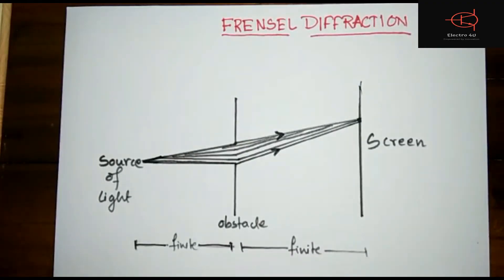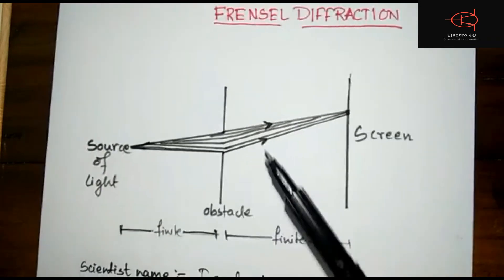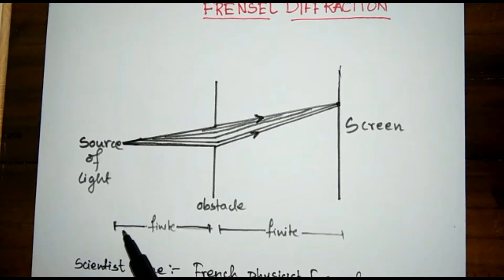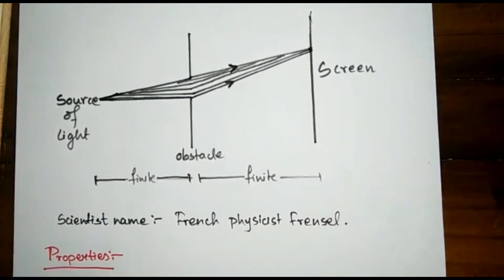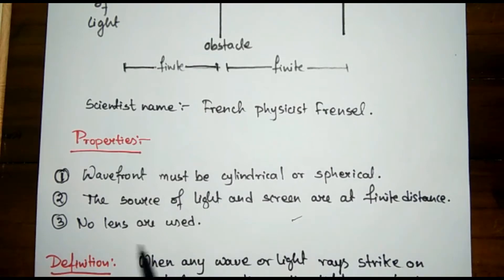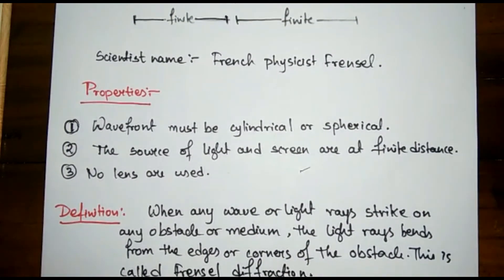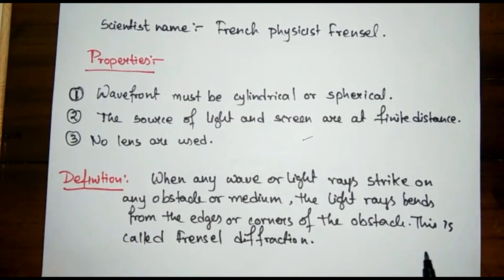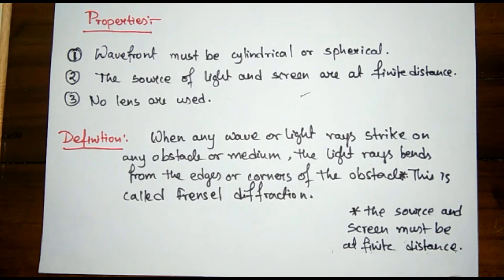Fresnel Diffraction At Straight Edge - Due To Circular Aperture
Fresnel Diffraction At Straight Edge
Fresnel Diffraction  Due To Circular Aperture
👉 This Is Also For NEET , IIMS , 12th  Standerd
videos Description
Our channel brought you about brief information about Engineering physics and learn  with Krishitija saha by  Eelectro4u.in

👉 Theory prepared by:- Er.Krishitija saha
👉 Describe by:-Er.krishitija saha
👉 join Google class for the test :-

👉Thumbnail Designed By:- Bandey Srivastav

Your Quarries

🌀 ( playlist of engineering physics  )

🌀 ( playlist  of C-programming language  )

🌀 ( playlist  of python programming language  )

engineering Mathematics
🌀 ( playlist  of engineering Mathematic )

Basic Electrical
🌀 ( Basic Electrical lecture)

Electronic and Measurement
🌀 ( Electronic  And Electronic  Measurements  lecture)

Robotics or Projects
🌀 ( power supply  )

🌀 ( Analogue project videos )

Ardunio project
🌀 ( Ardunio Project videos)

general pc information
🌀 ( general pc information videos)
Don't Forget To ::

  ____::Follow Me On Offical Organization ::_____

Hey Guys
 This is Mr. Balmiki Kumar Mandal, I Hope You Like My Video, if You Like So Please Don't Forgot To___         : :